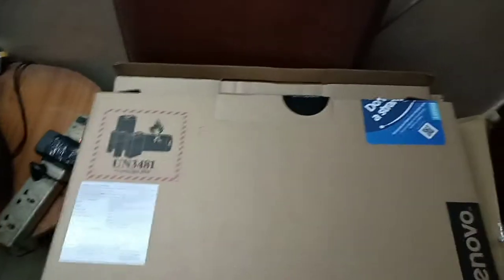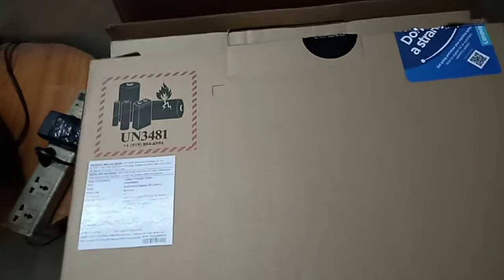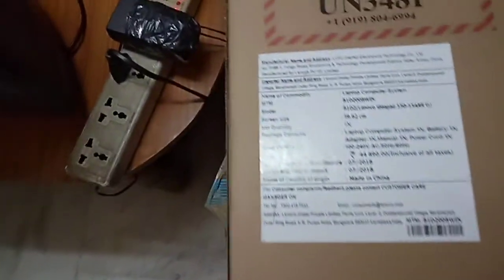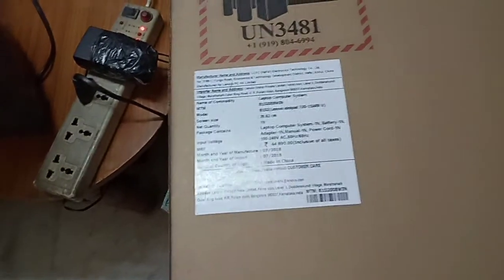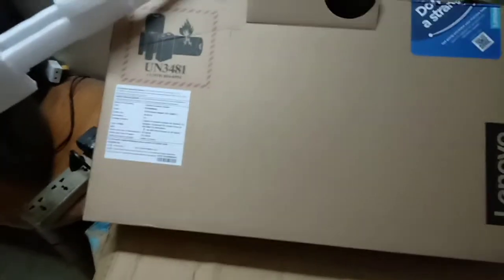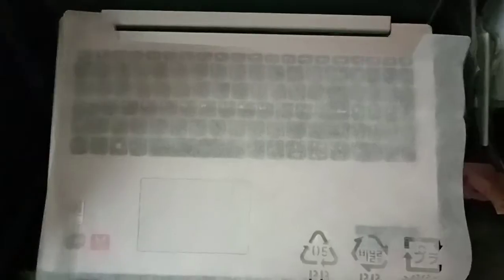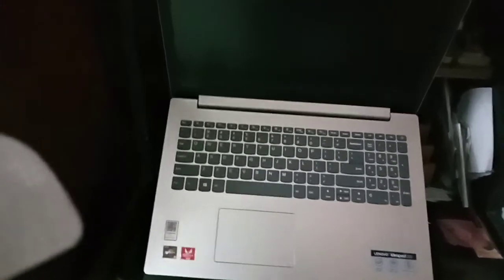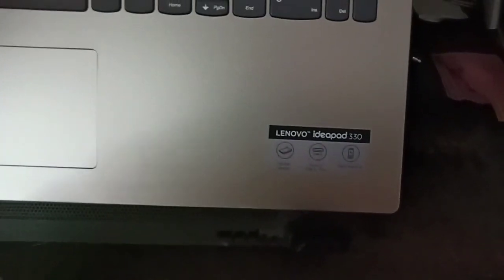Lenovo ideapad 330 unboxing Ryzen 5 cheapest in its League